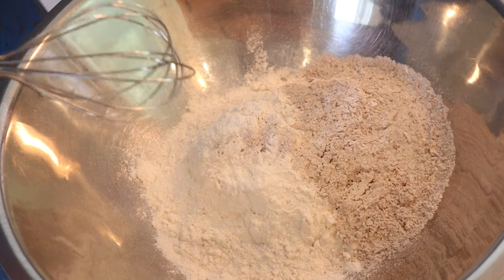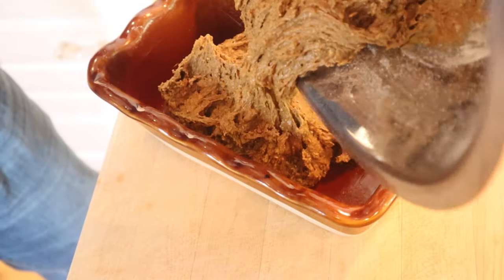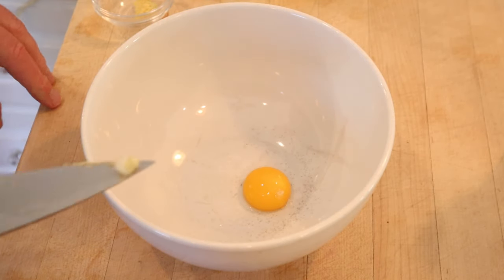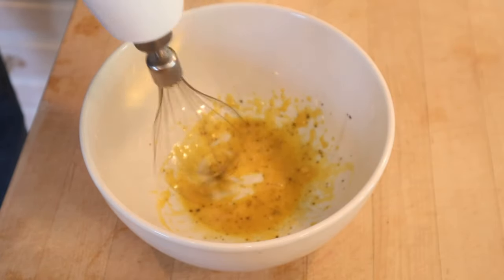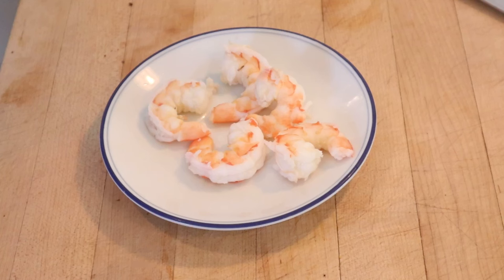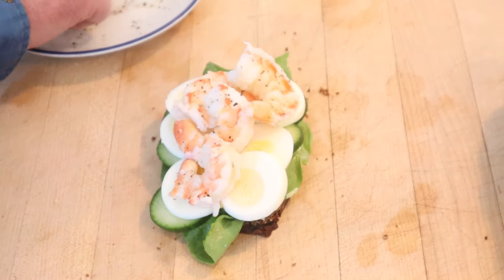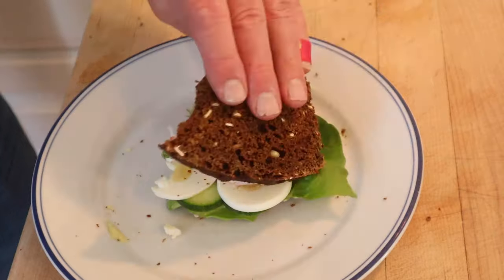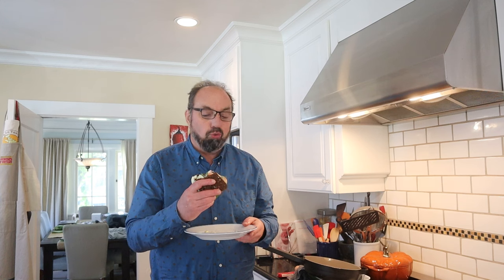Räksmörgås (Sweden) on Sandwiches of History⁣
For International Sandwich Sunday we are heading over to Sweden for Räksmörgås. A super fresh, shrimp based, open faced sandwich with a touch of dill. Thing is, it calls for Swedish rye bread. And I’ve heard Swedish mayonnaise is different than here in the states. So strap in because today we’ve got some making and baking to do. And because there’s zero chance I did everything correctly, please accept my apology for not exactly nailing [insert whatever I got wrong here]. It won’t happen again.

In  case you want to give it a go making some Swedish rye bread: